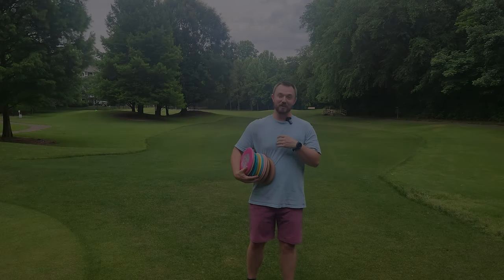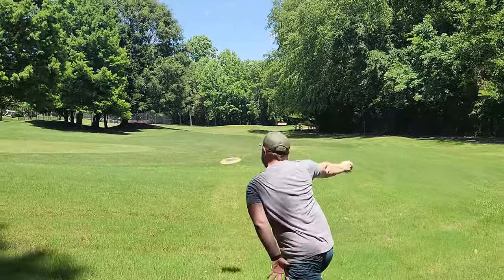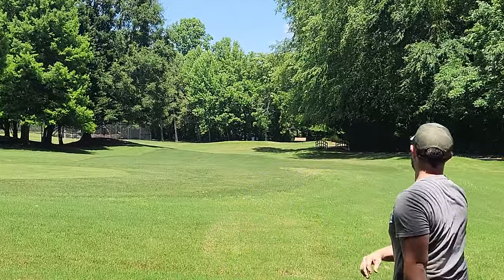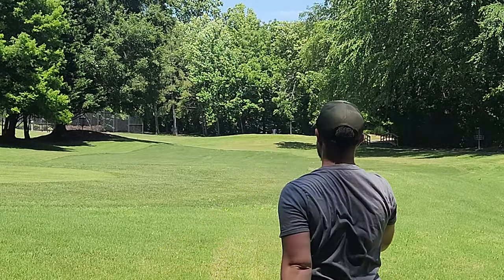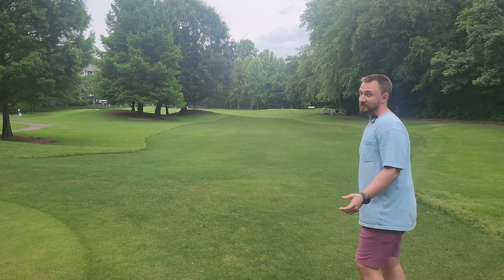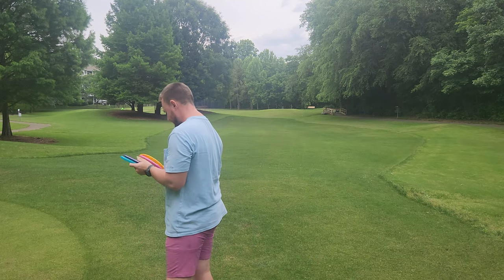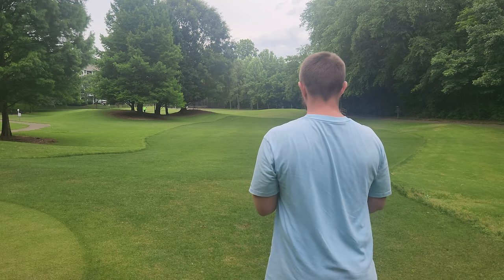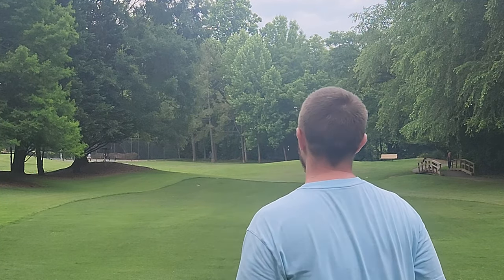BIZARRE Constellation Discs SURPRISED Me!